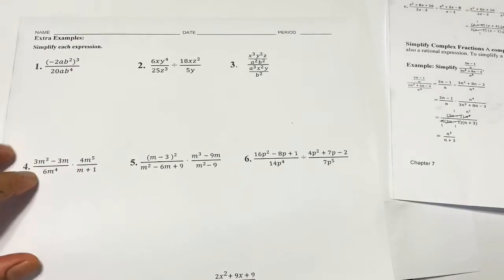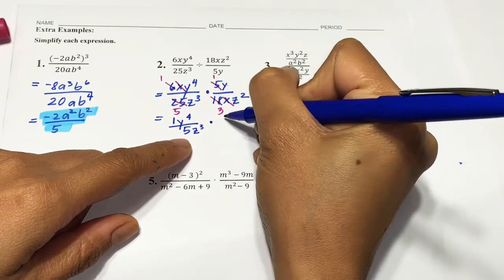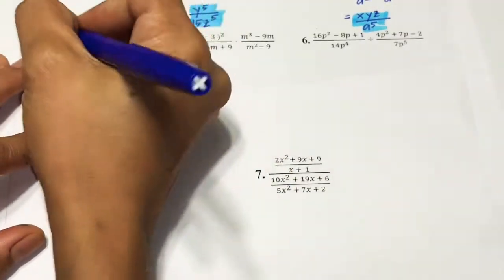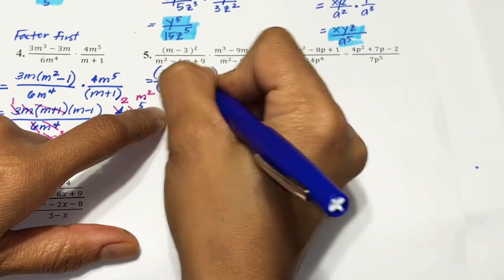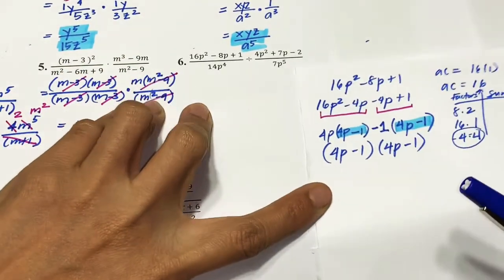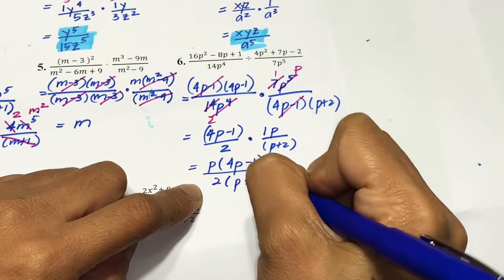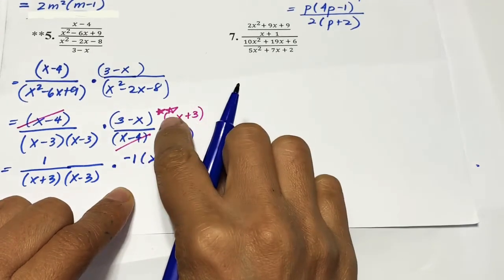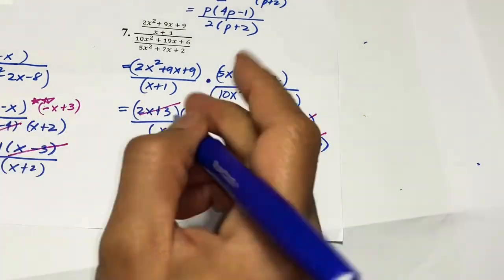7.1 Alg 2 (Reg)